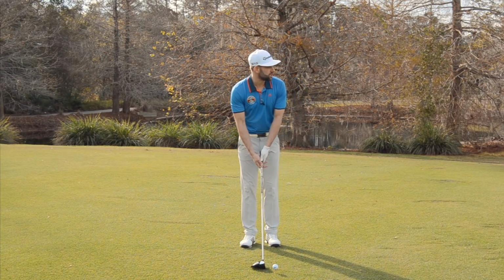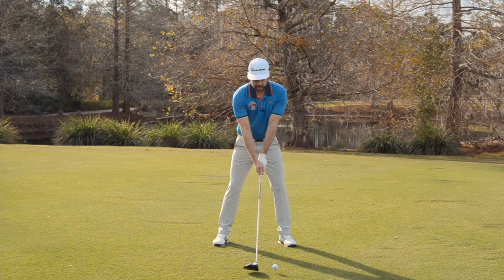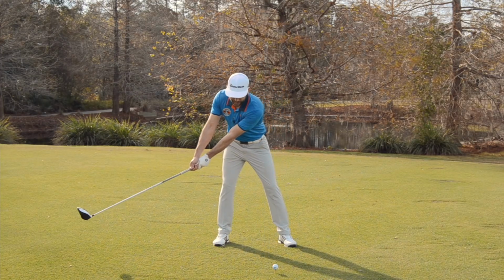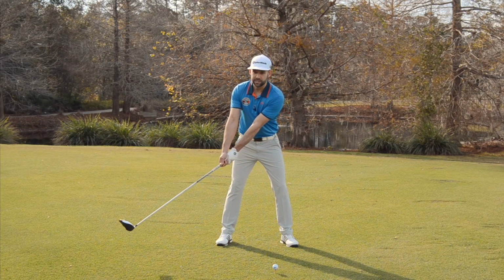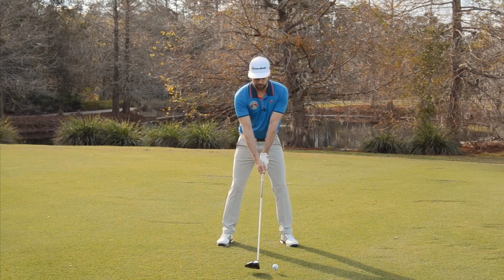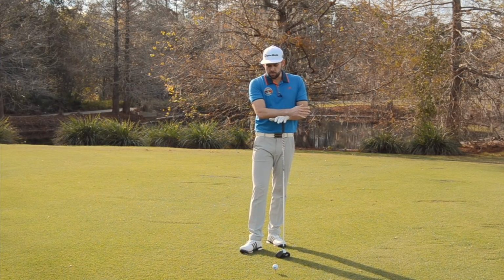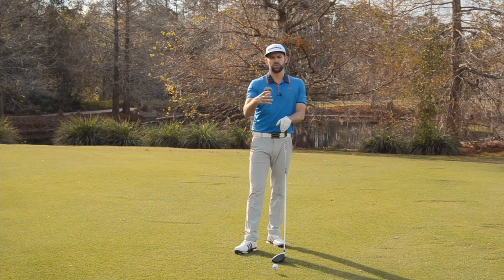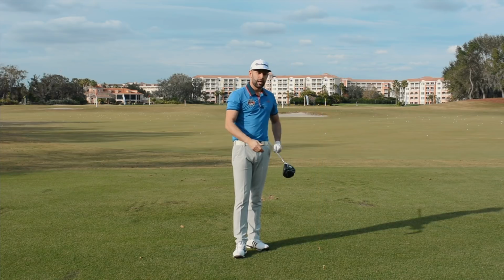DRIVER - SHOULD YOU KEEP THE CLUB LOW AND SLOW?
Chris takes a look at the advice of moving the driver head low and slow in the takeaway and how this can affect your golf swing.